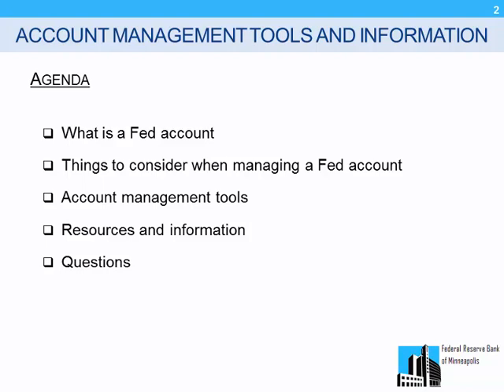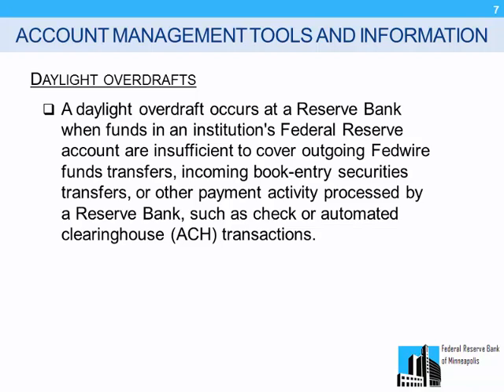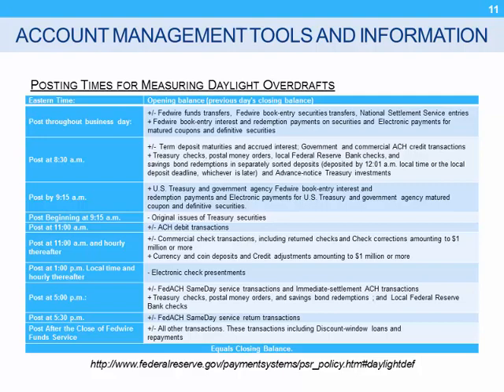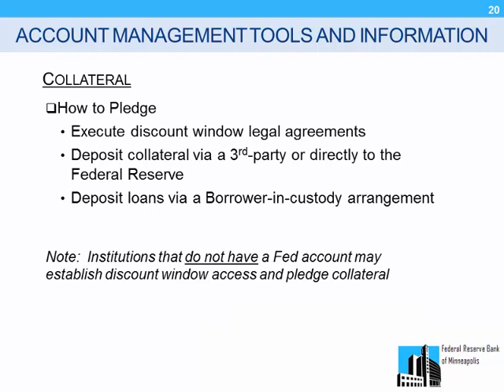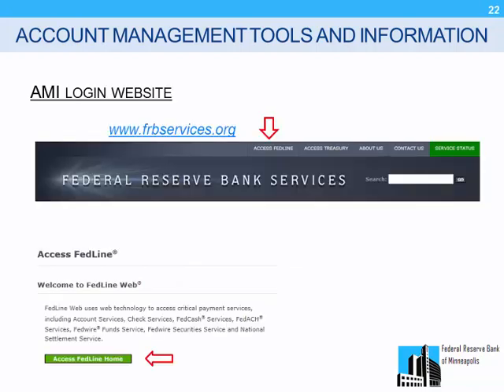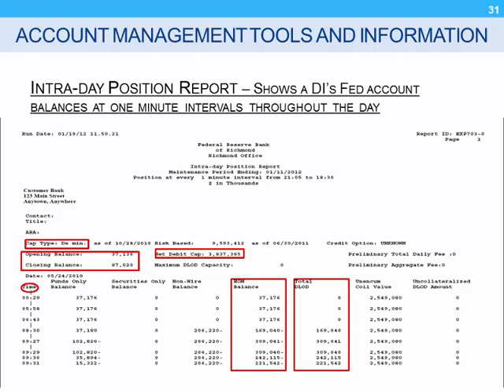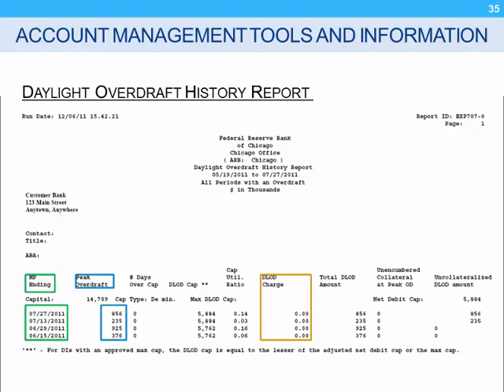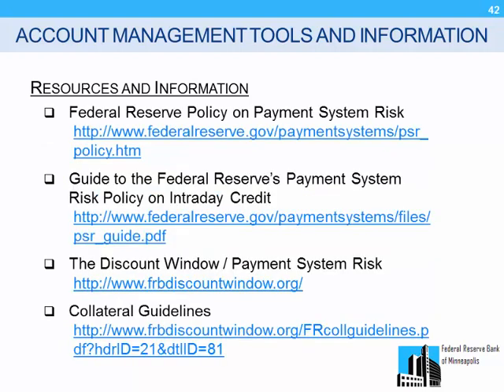Account Management Tools and Information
This recorded webinar provides information to financial institutions with accounts at the Federal Reserve Bank of Minneapolis:
• How to manage and monitor Federal Reserve accounts effectively
• Daylight and overnight overdrafts
• The Discount Window
• Collateral